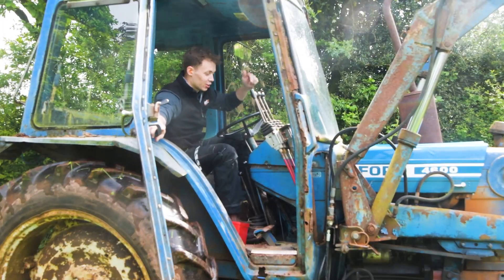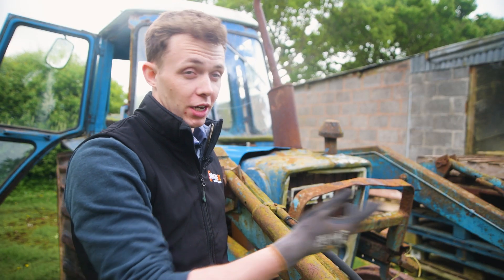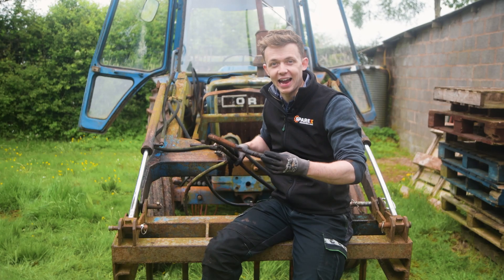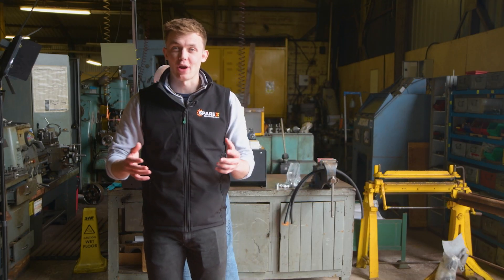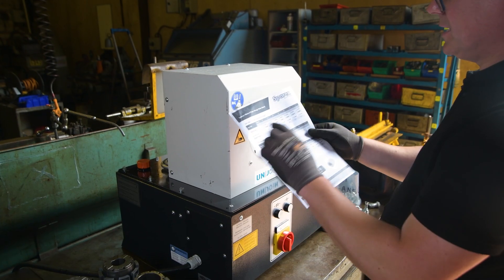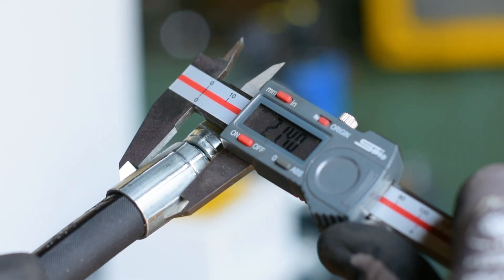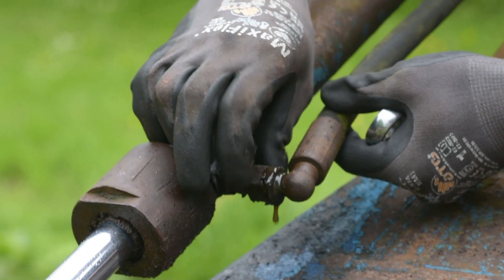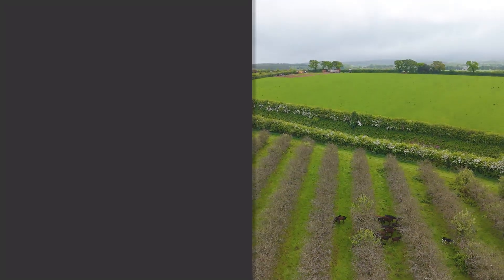The Best Way to Change a Hydraulic Hose | Range Review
In this video, we’ll walk you through Identifying signs of worn or damaged hoses, safely removing old hoses, installing new Sparex hydraulic hoses tips for maintenance and extending the life of your hoses.

Regular maintenance and timely replacement of hydraulic hoses can prevent unexpected breakdowns, reduce downtime, and improve the overall longevity of your tractor’s hydraulic system. Sparex offers high-quality replacement parts that are designed to withstand tough agricultural conditions, ensuring your tractor runs smoothly and efficiently.

0:00 Intro
0:50 Why you should change your tractor or telehandlers hydraulic hoses
1:28 What parts you need to make new hydraulic hose
2:27 How to make new hydraulic hose for a tractor
4:00 How to fit new hydraulic hose to a tractor